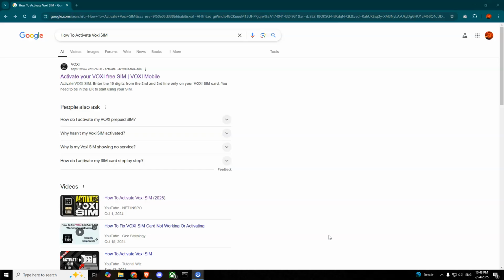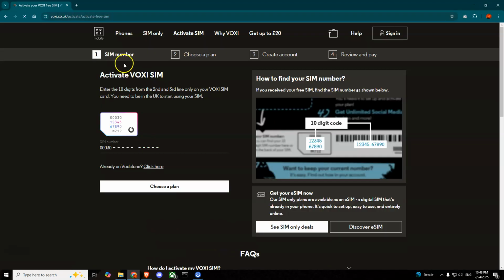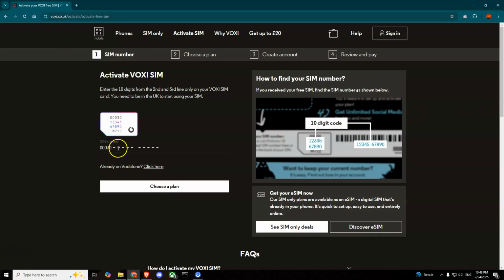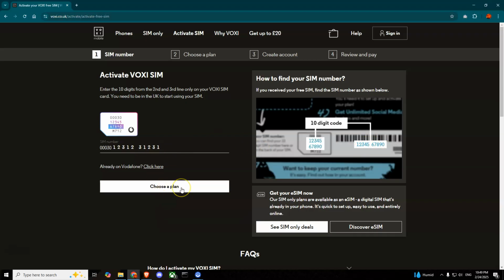How To Activate Voxi SIM | Voxi SIM Activation Easily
In this video, we'll show you how to activate your Voxi SIM quickly and easily. Follow along as we guide you through the simple steps to get your Voxi SIM up and running. Whether you're a new customer or just need a refresher, this tutorial will ensure you're connected in no time!